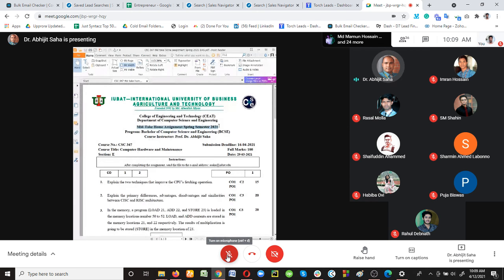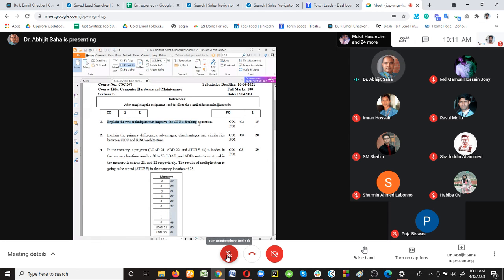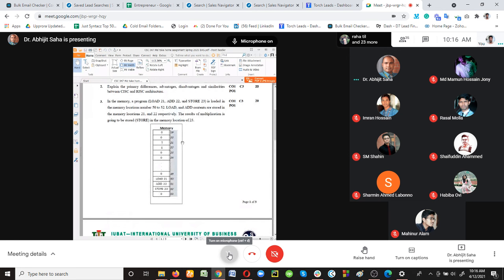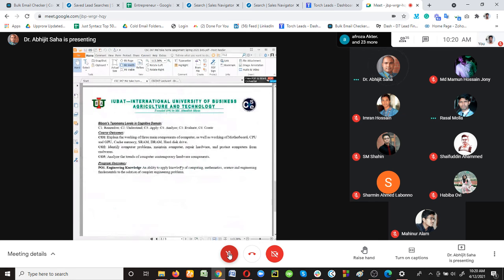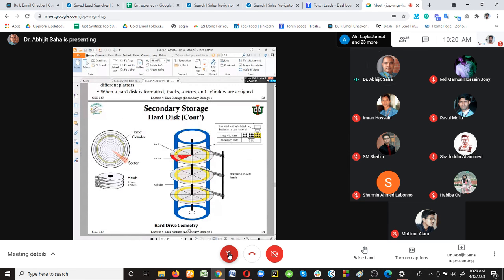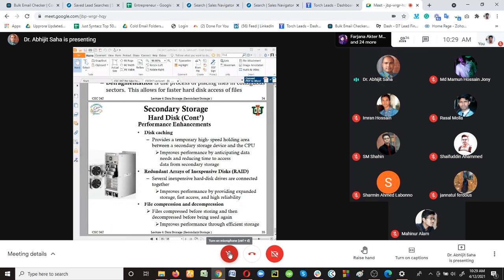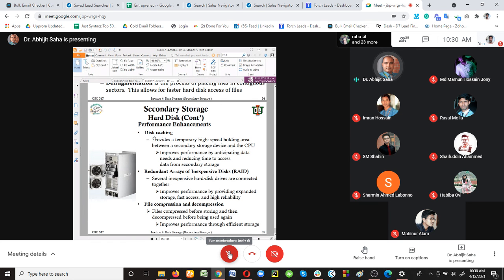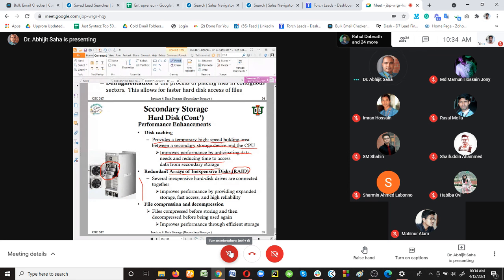CSC-347, 19th class on 12/4/21 (Mid term Assignment Discussed)